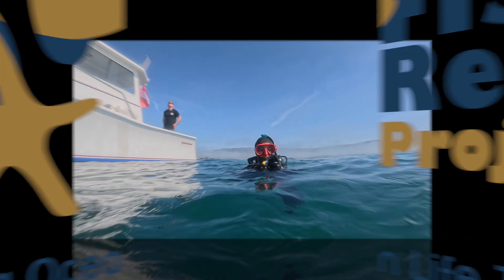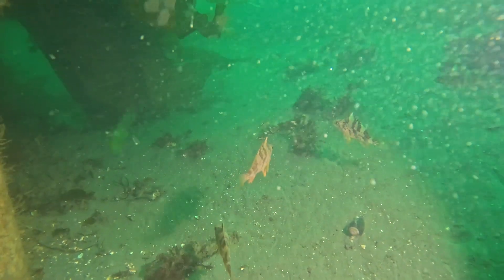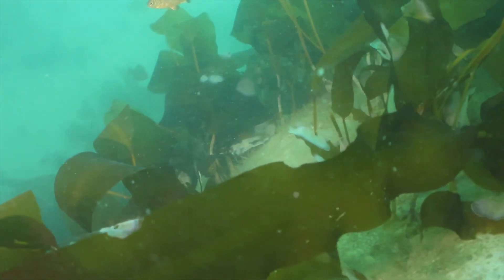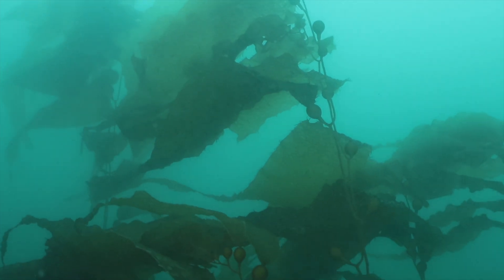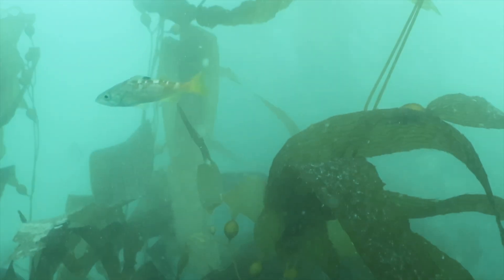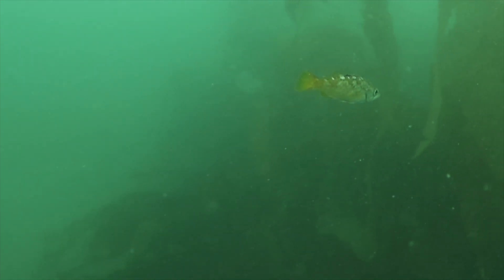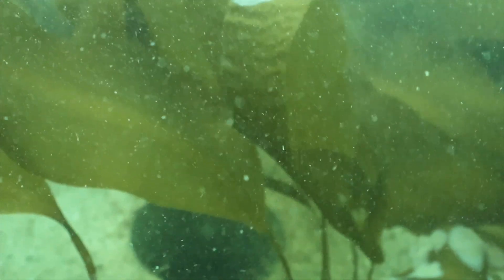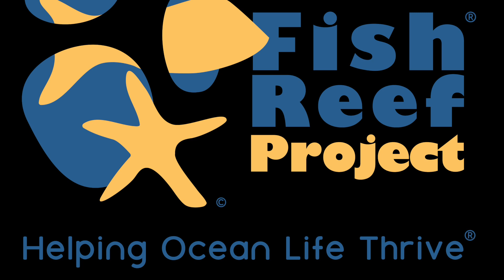Goleta SEA CAVES 4.5 Months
16 Sea Caves placed off Goleta California grow giant kelp, attract rockfish, perch, sardines and more ...